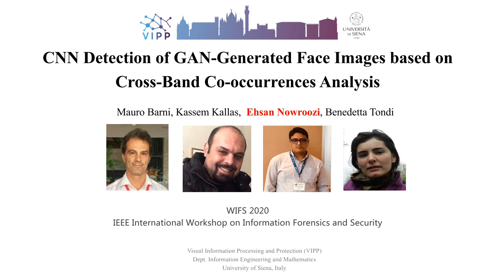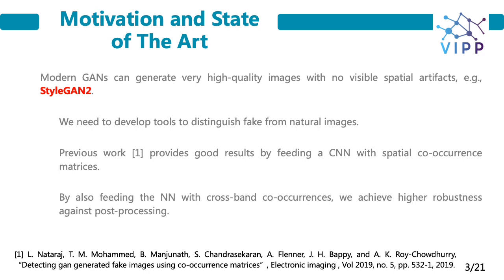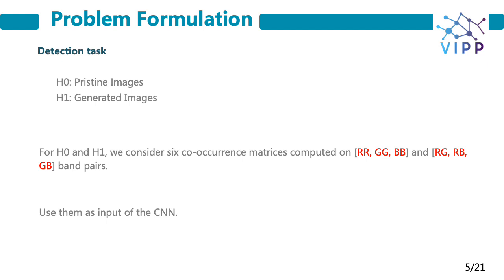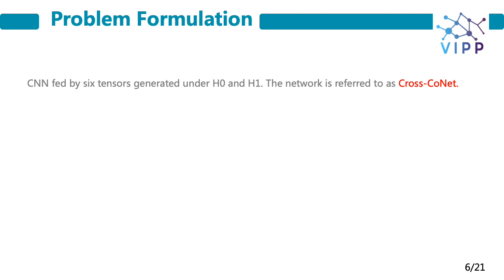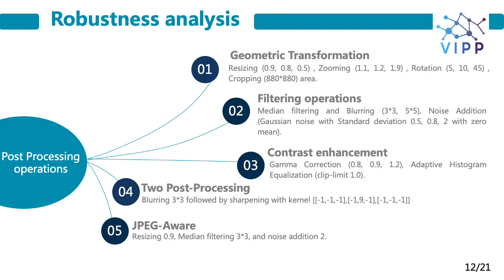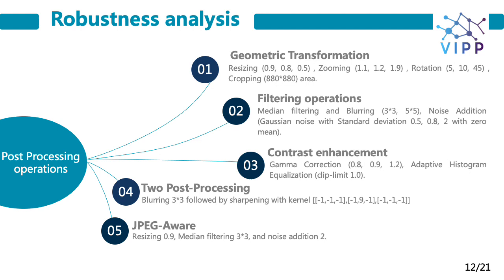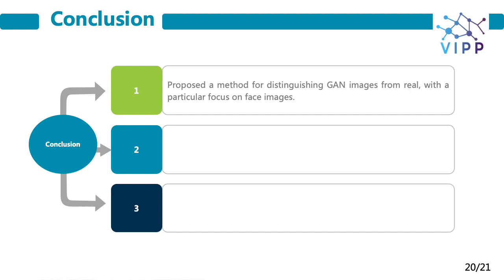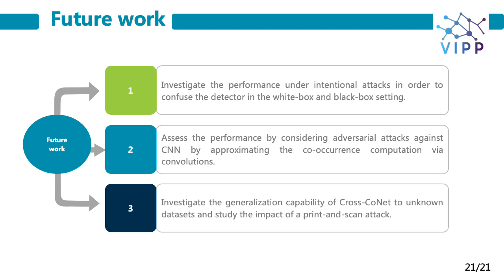CNN Detection of GAN-Generated Face Images based on Cross-Band Co-occurrences Analysis (WIFS 2020)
Last-generation GAN models allow to generate synthetic images which are visually indistinguishable from natural ones, raising the need to develop tools to distinguish fake and natural images thus contributing to preserve the trustworthiness of digital images. While modern GAN models can generate very high-quality images with no visible spatial artifacts, reconstruction of consistent relationships among colour channels is expectedly more difficult. In this video, I address a method for distinguishing GAN-generated from natural images by exploiting inconsistencies among spectral bands, with specific focus on the generation of synthetic face images. Specifically, we use cross-band co-occurrence matrices, in addition to spatial co-occurrence matrices, as input to a CNN model, which is trained to distinguish between real and synthetic faces. The results of our experiments confirm the goodness of our approach which outperforms a similar detection technique based on intra-band spatial co-occurrences only. The performance gain is particularly significant with regard to robustness against post-processing, like geometric transformations, filtering and contrast manipulations.